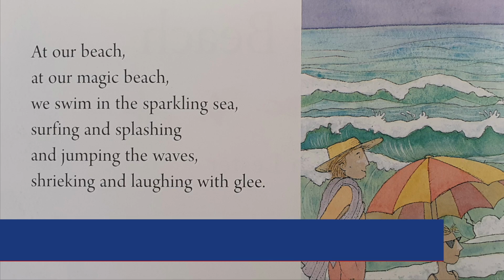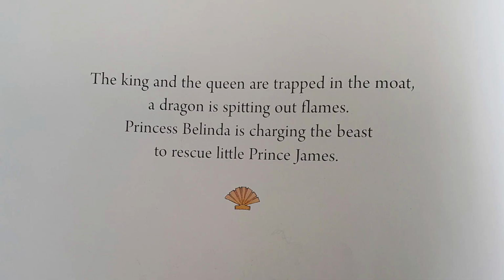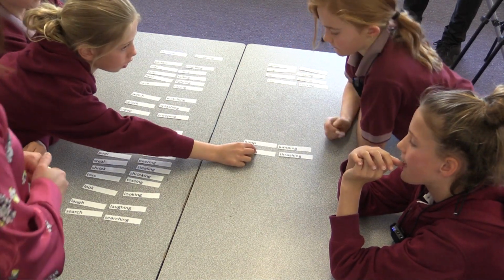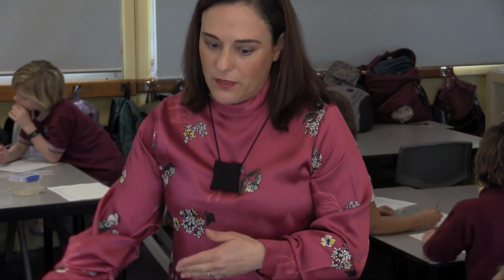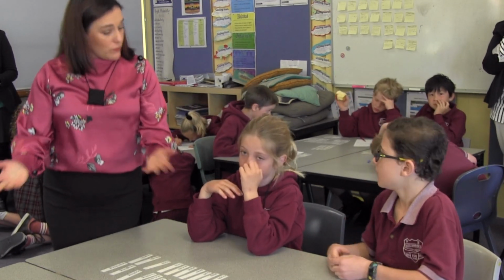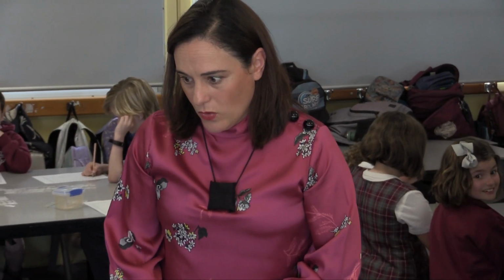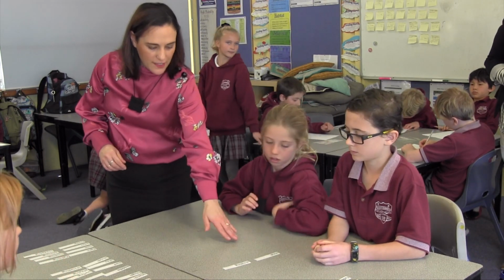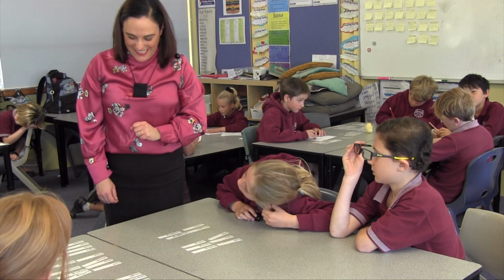Explaining the Inflected Suffix -ing (A guided instructional approach)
Through a guided instructional approach, this lesson demonstration focusses on building prior learning (assuming some knowledge of the suffix -ing has been acquired). Students identify and explain spelling generalisations. Connections to literature are also made in this lesson.